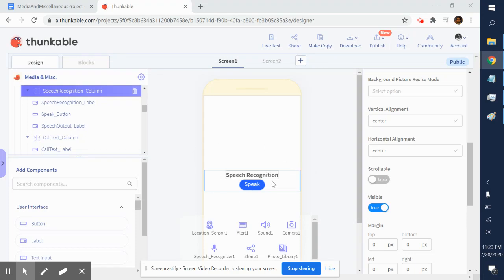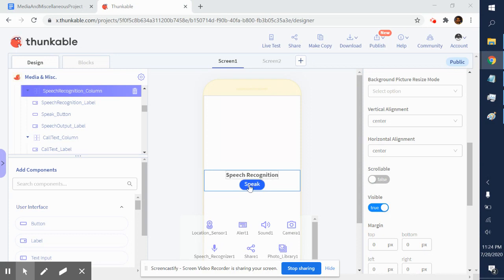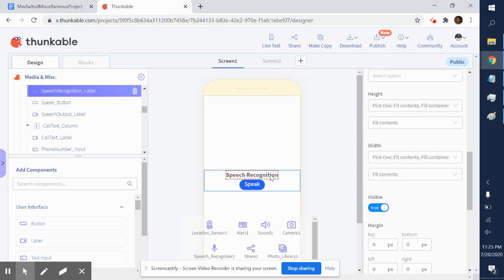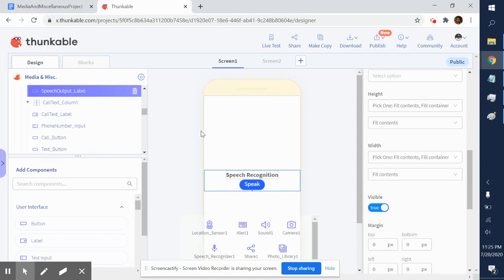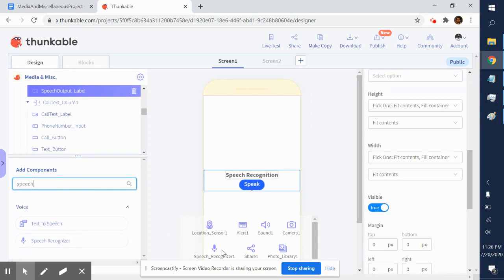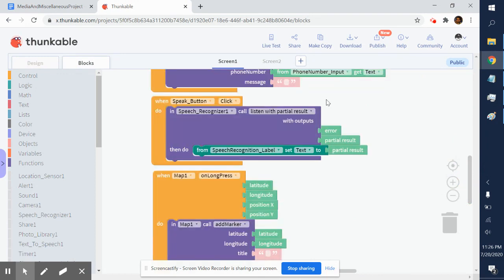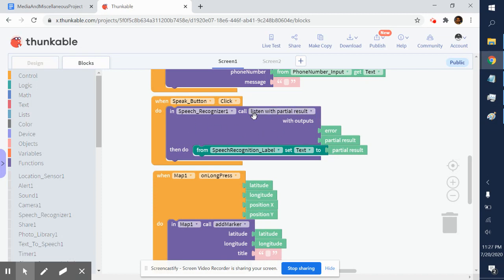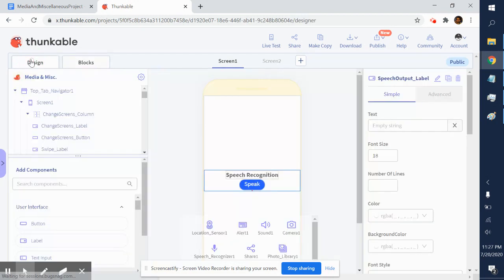Speech Recognition | iOS & Android Apps With Thunkable